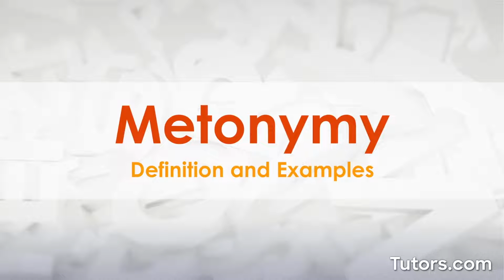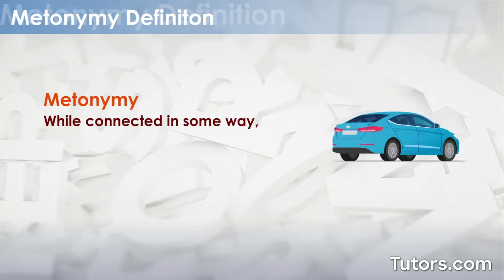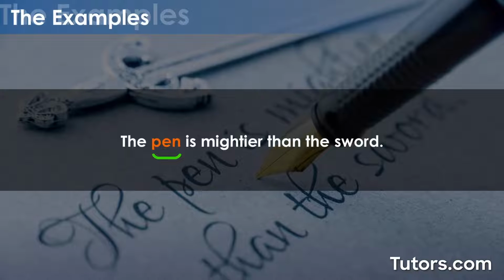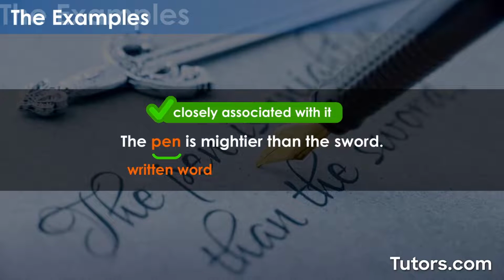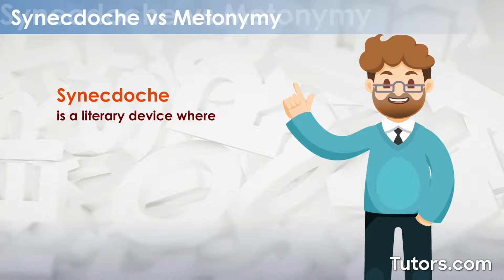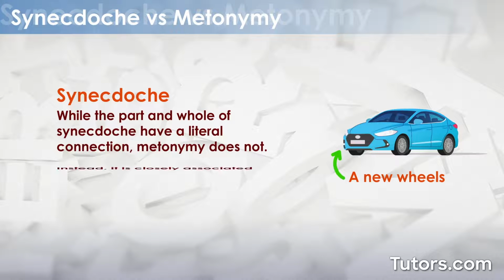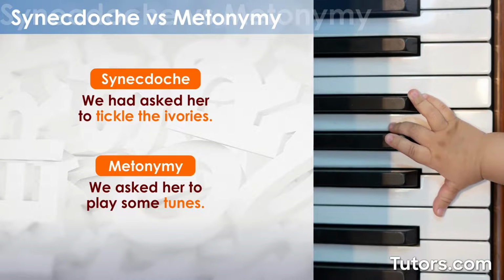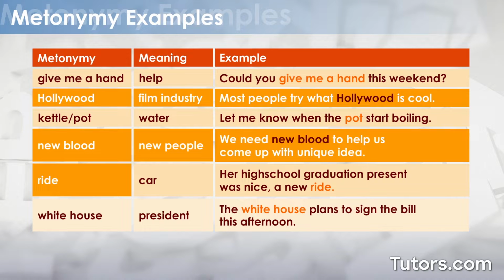Metonymy | Definition and Examples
Metonymy is a figure of speech where the name of an object or idea is replaced with a closely related word that is representative of the object or idea.